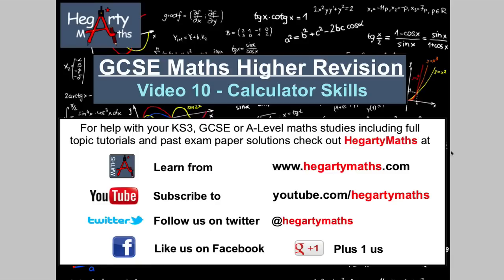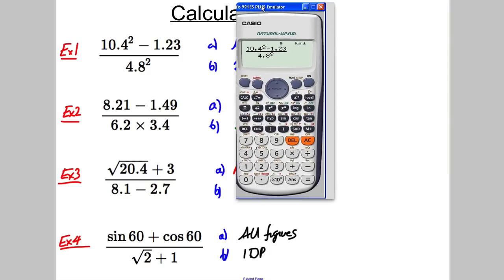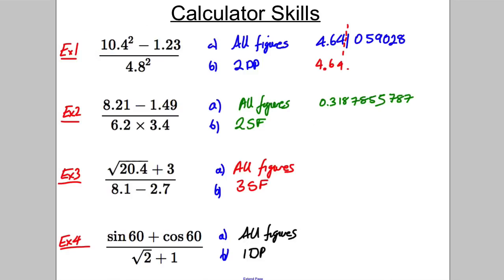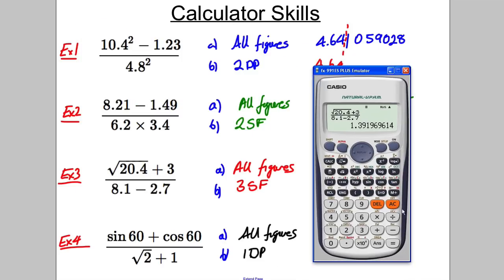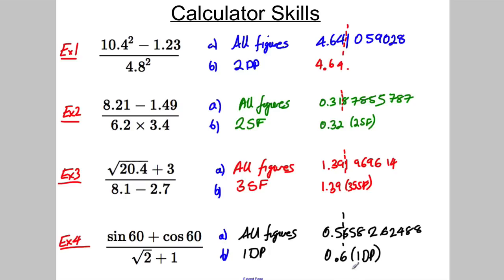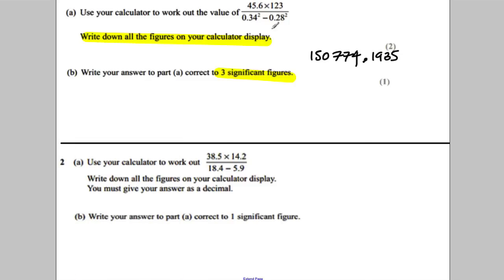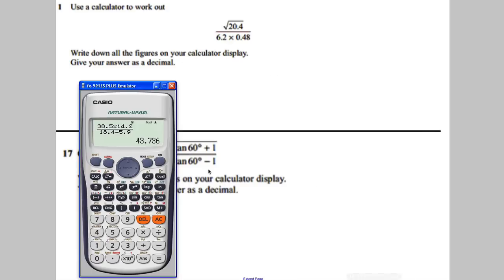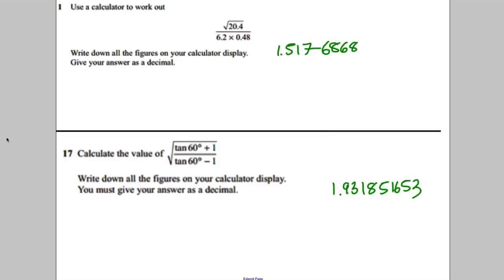GCSE Revision Video 10 - Calculator Skills